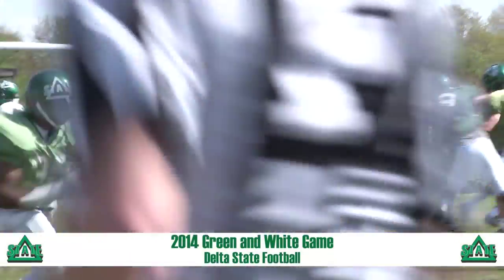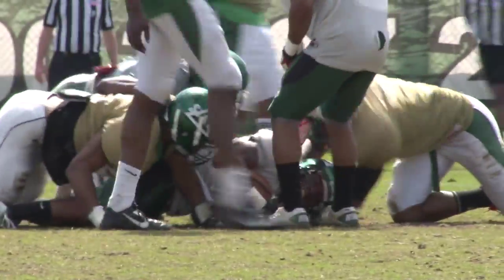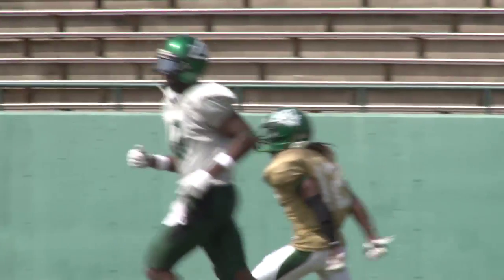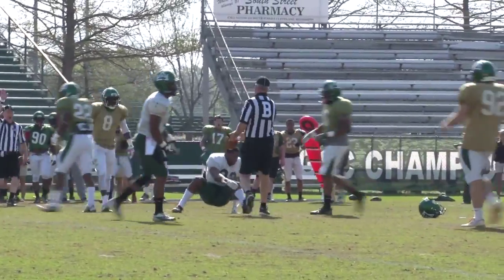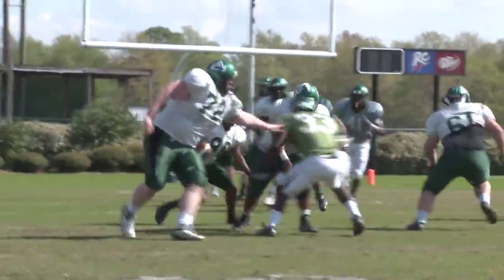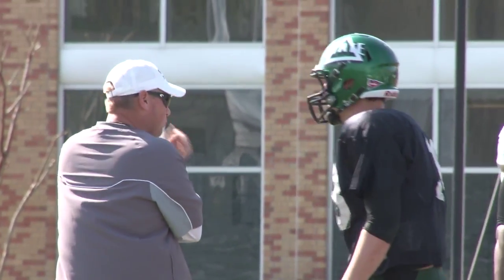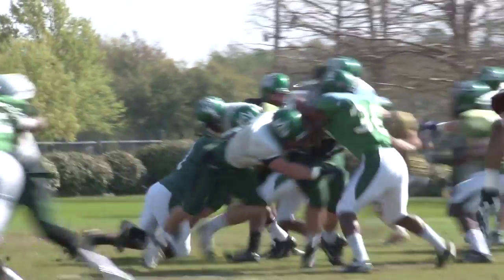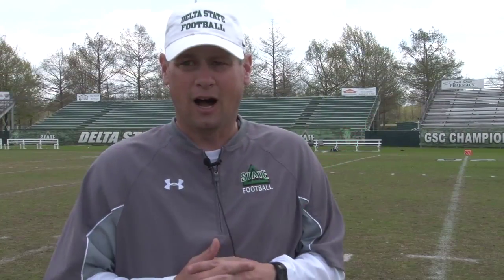FB: 2014 Green and White Spring Game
The Delta State University football team showed off for fans at Parker Field-McCool Stadium in the 2014 Green and White Spring Game.